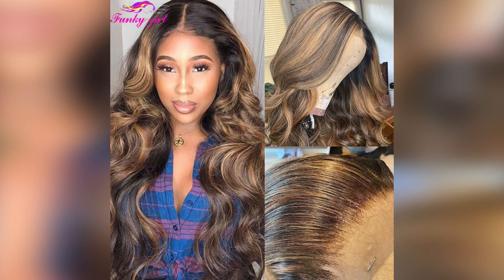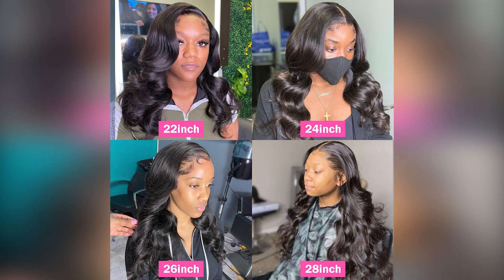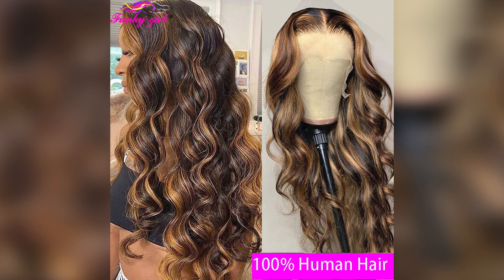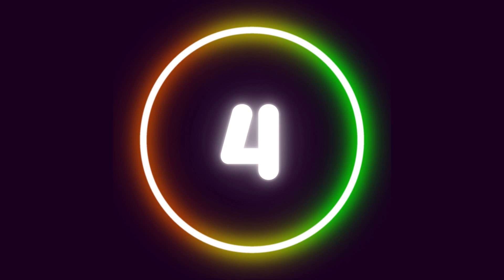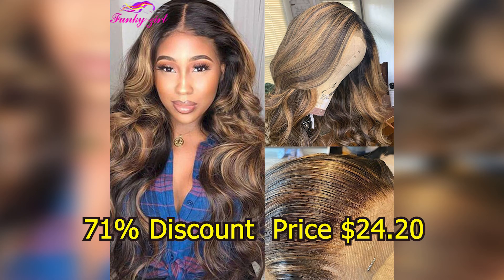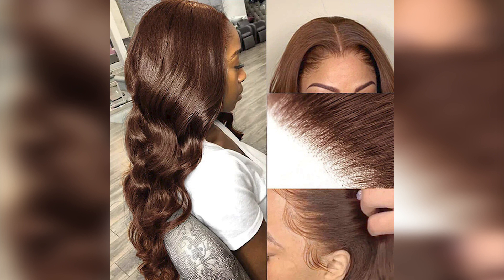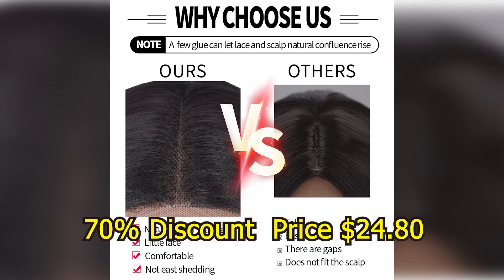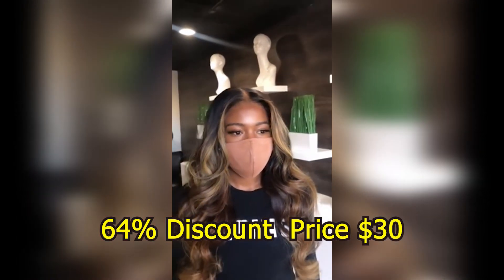best 6 Lace Front Wigs collection for women 2023